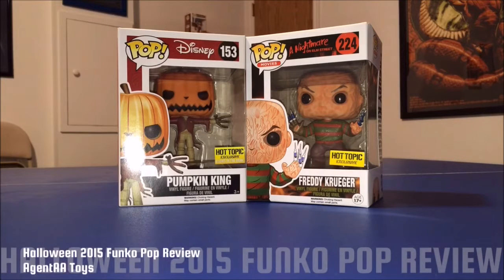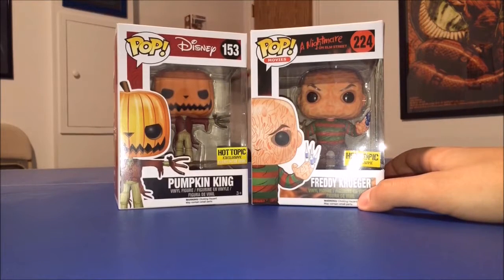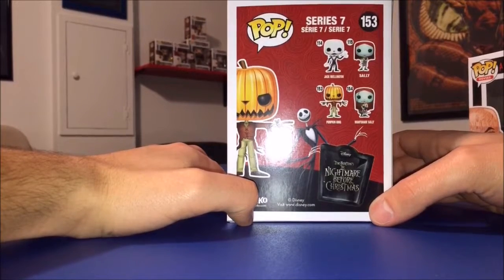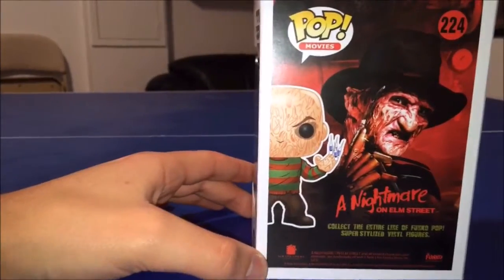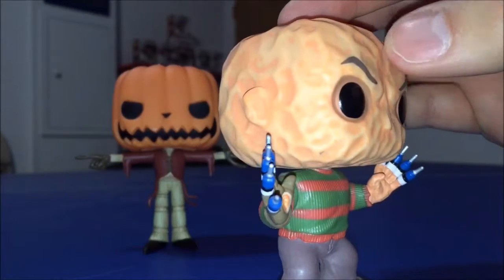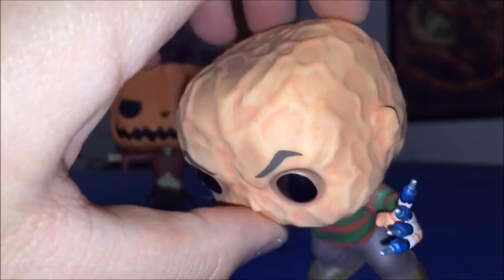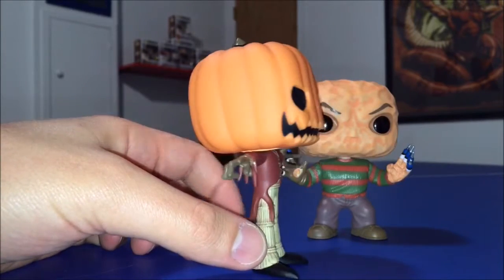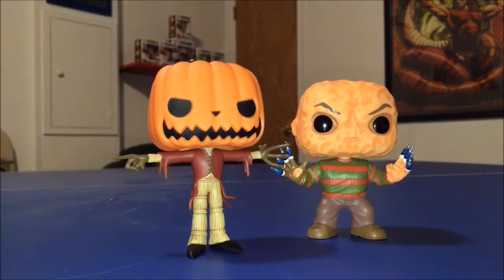Halloween 2015 Funko Pop Review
In this video I review two awesome Hot Topic Halloween Exclusives for 2015. Enjoy and Happy Halloween MUHAHAHA!